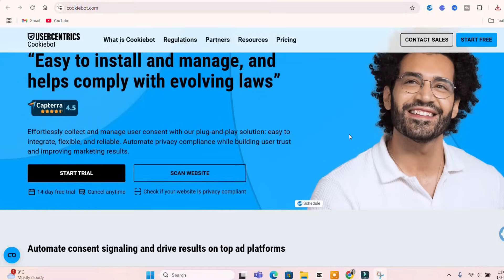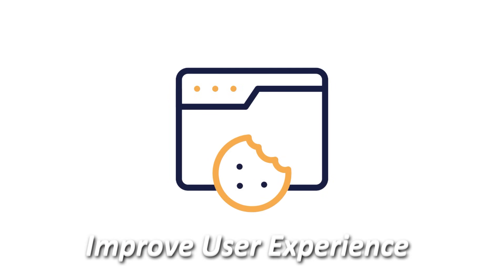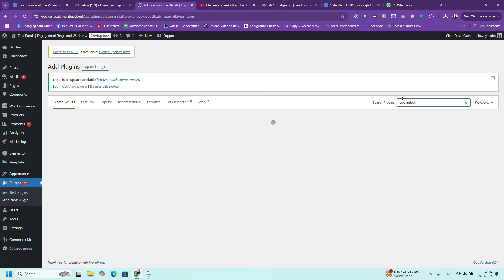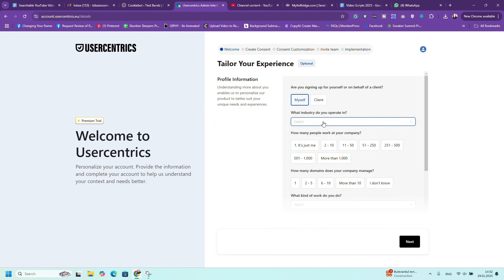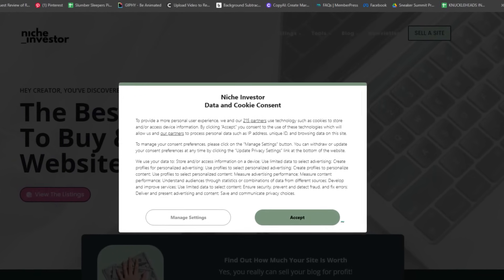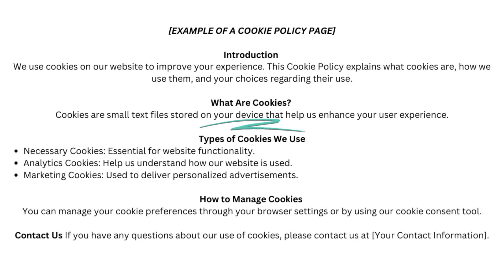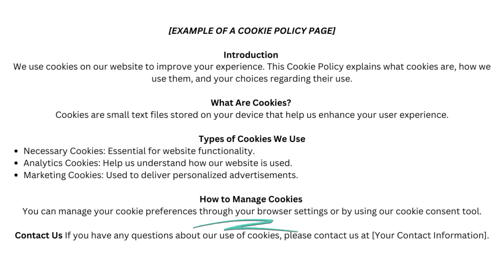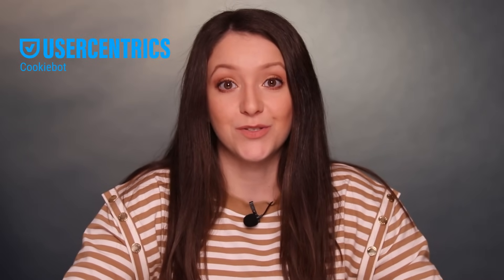How To Add A Cookie Banner To Your WordPress Website Using A Free Plugin (Easy & Fast!)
Want to make sure your website complies with GDPR, CCPA, and other privacy laws? In this video, I’ll show you how to quickly and easily add a cookie banner to your WooCommerce or WordPress website using the Usercentrics Cookiebot plugin—completely free! 🚀

🔹 Why You Need a Cookie Banner
A cookie banner informs visitors about your site's cookies and helps you stay legally compliant. It also gives users control over their data, ensuring transparency and trust.

🔹 What’s Inside This Video:
✅ Why having a cookie banner is important
✅ What cookies are and how they work
✅ Who needs a cookie banner (not just e-commerce sites!)
✅ How to install & set up the Cookiebot plugin step-by-step
✅ How to customize your cookie banner & cookie policy page

🔹 Step-By-Step Guide to Adding a Cookie Banner
1️⃣ Install the Cookiebot plugin on WordPress
2️⃣ Register your domain & get your Cookiebot ID
3️⃣ Configure the plugin settings to match your needs
4️⃣ Customize the banner text, appearance, and links

💡 Example Cookie Banner:
“We use cookies to personalize content, provide social media features, and analyze traffic. By clicking ‘Accept All,’ you consent to our use of cookies.” [Learn More] [Accept All] [Decline]